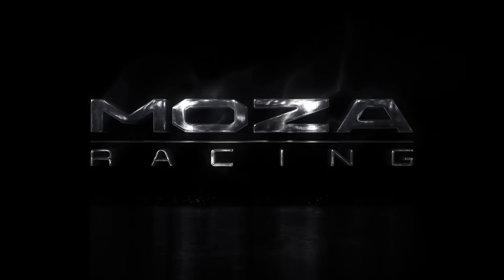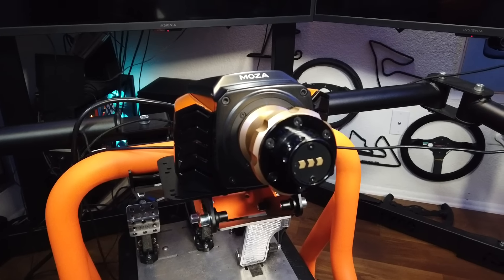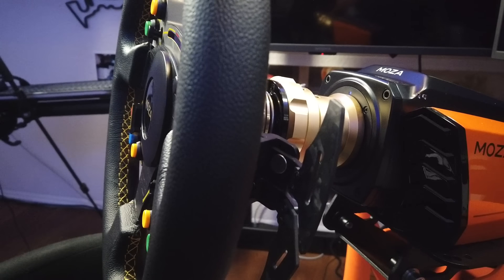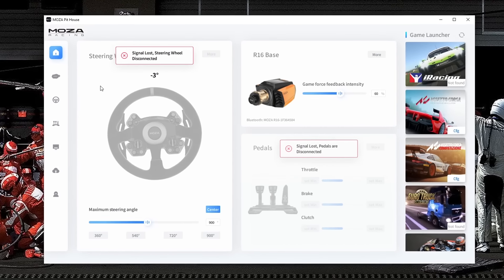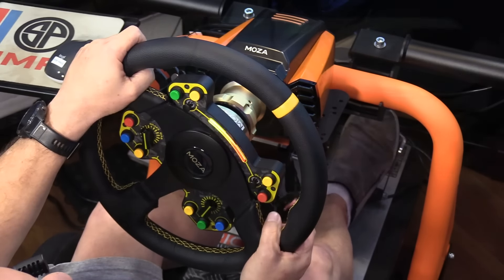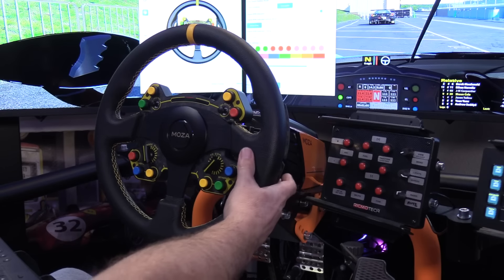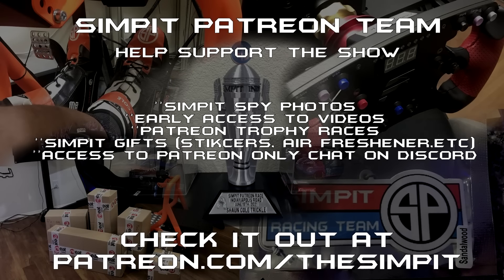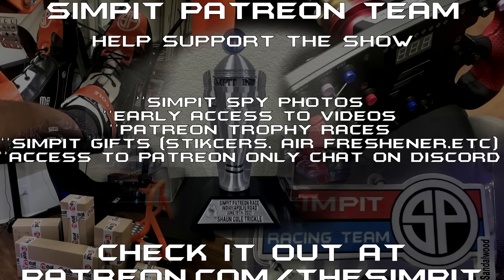Moza Racing R16 Direct Drive Wheelbase and RS Leather Steering Wheel Review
The Moza Racing R16 Direct Drive Wheelbase is one of the newest entries into the high end of sim racing equipment.  The wheel base produces 16 Newton Meters of Power and has many top of the line features.  The wheel comes with Moza's very own quick release and 4 different wheelrims to choose from.

The R16 is one of the most beautiful wheelbases available and the big question really is, how will this new entry into sim racing really perform?  In this video we fully test the R16 wheelbase along with the RS Leather Round Wheel from Moza to finish it off.